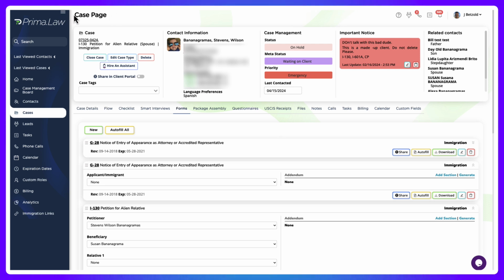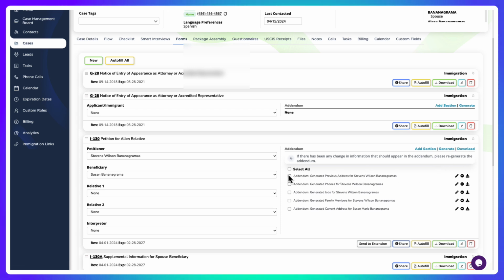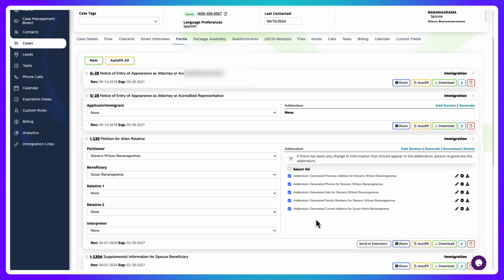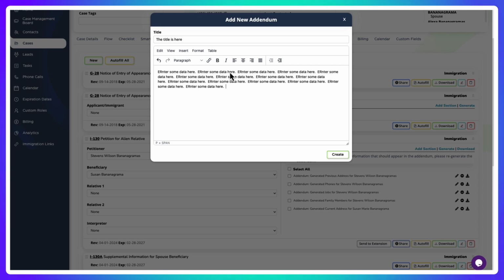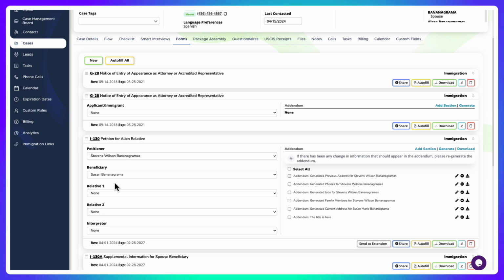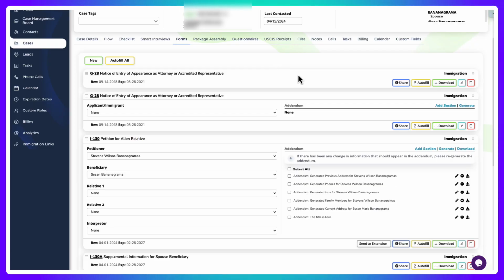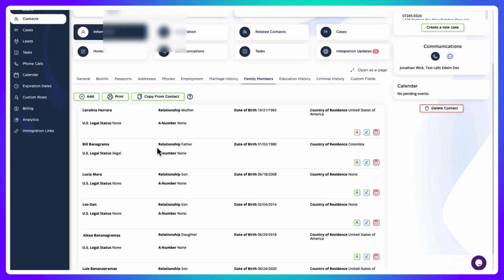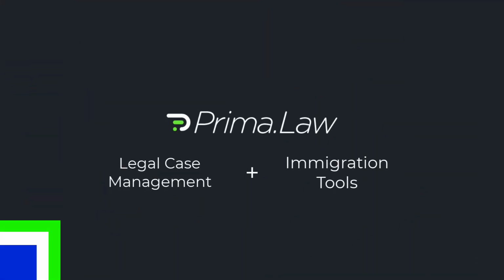Creating and Using Addendums in Prima.Law